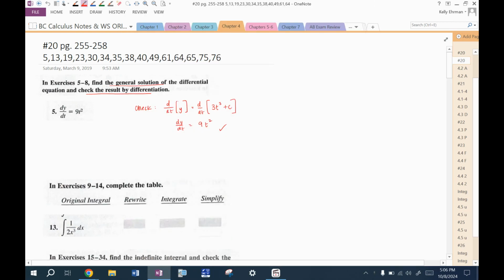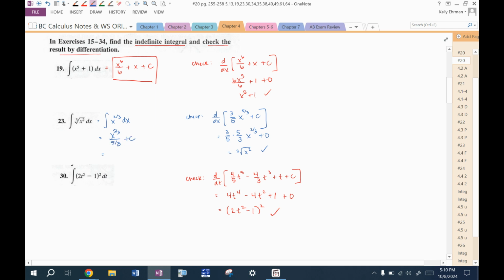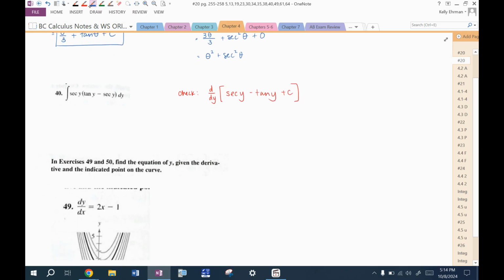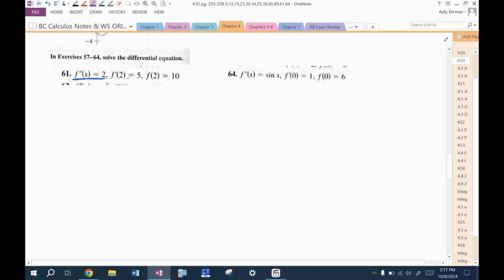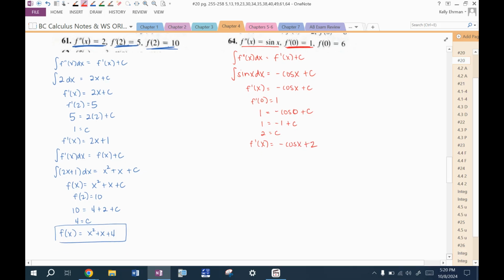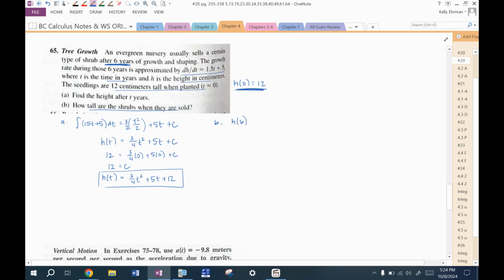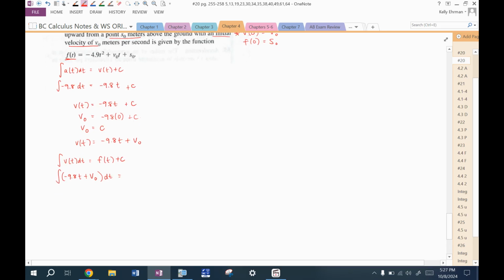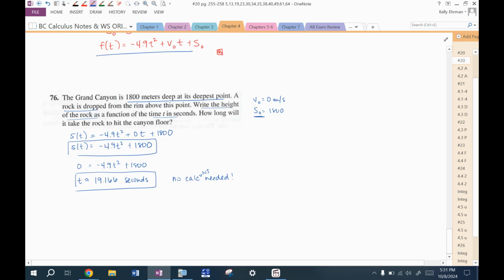#20 pg. 255-258 KEY